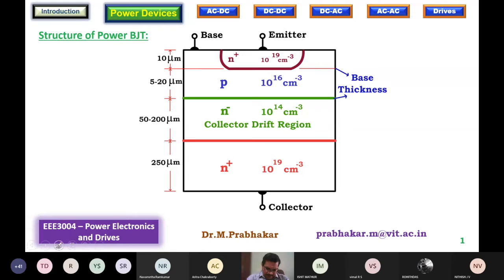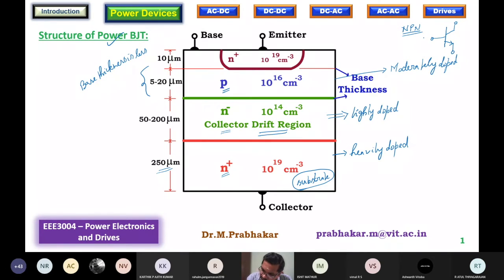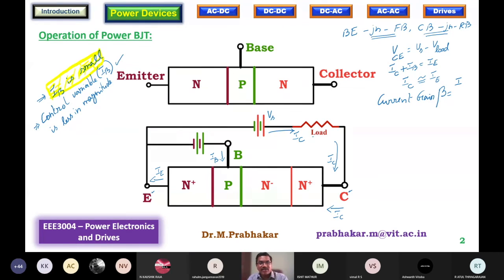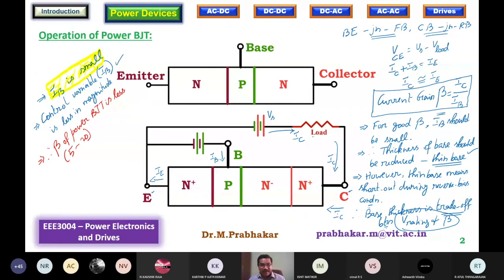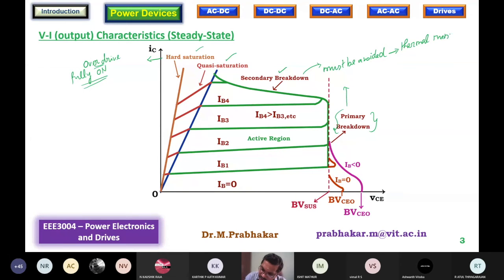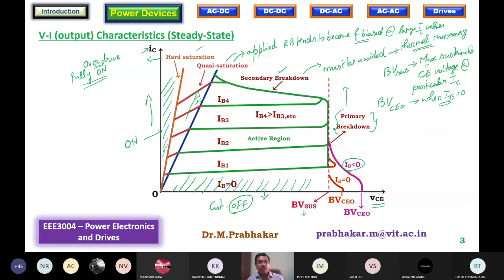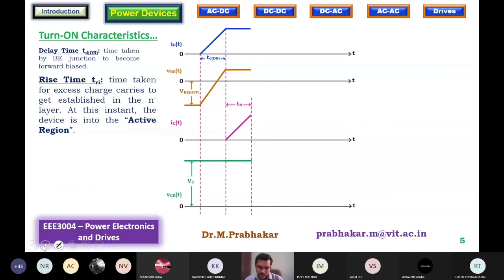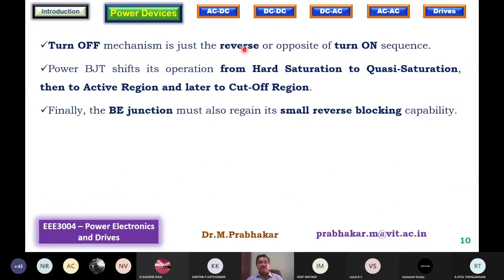Power BJT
BJT characterstics and detailed explanation with digram.